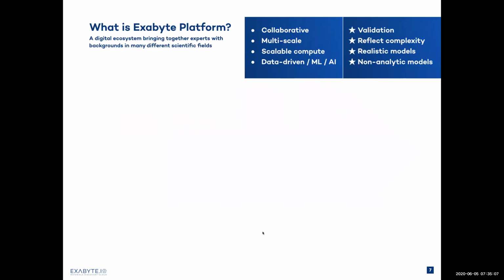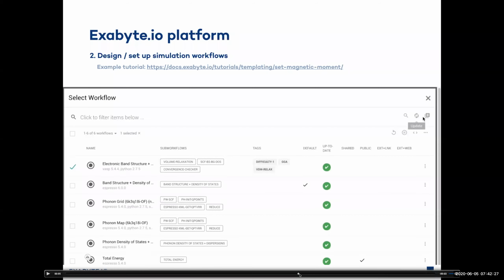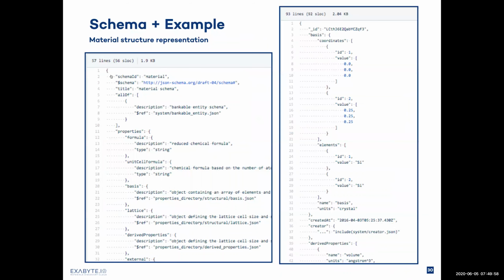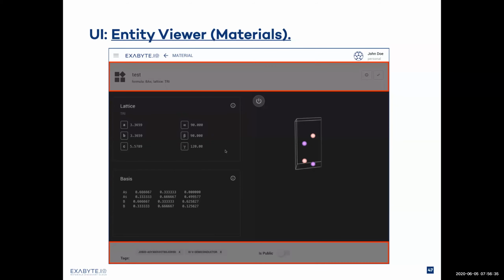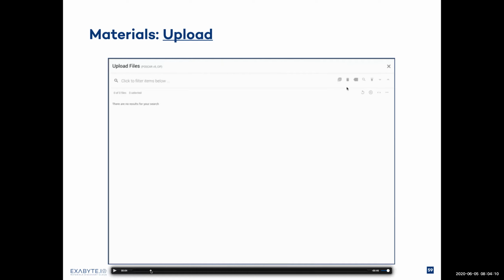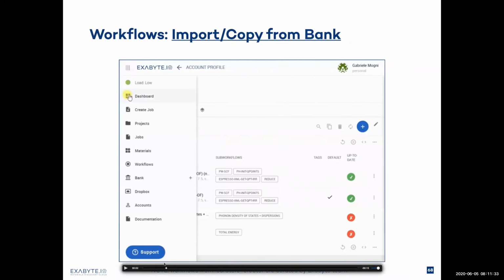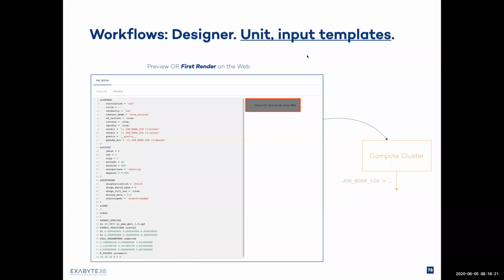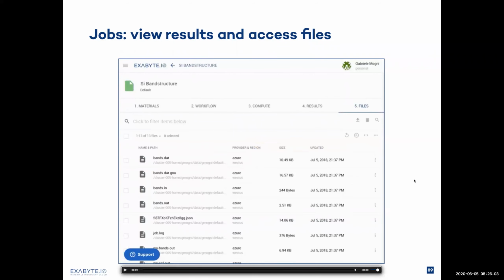Getting started with Exabyte.io, 2020 06 05 Webinar Recording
Recording of the webinar "Getting Started with Exabyte.io" from June 5th, 2020.

1. The Basics

- the Entities: Materials, Workflows, Jobs, Properties; Underlying Data Structures - 4:16
- Accounts - 8:49
- Entity Collections, Entity Banks, sharing - 10:01
- Service Levels and pricing - 12:58
- The Main User Interface Components: Sidebars, Support Widget - 15:10

2. Materials

- upload - 18:52
- import from online database - 21:40
- import from bank - 23:24
- advanced search - 25:38
- design/editing - 27:25
- create via RESTful API - 31:04

3. Workflows

- import from Bank - 32:40
- inner structure: Subworkflows, Units and their types - 34:10
- design/editing - 36:53
-- add/del a Subworkflow - 37:40
-- edit a Subworkflow - 38:37
-- Units Flowchart - 39:12
-- Unit, Detailed view and Input Templates - 39:30
-- Unit Templating: On-the-Web and Run-time - 40:33
- view via RESTful API - 42:55

4. Jobs

- Jobs, overview - 43:35
- Creating a Job:
-- Job Designer Interface - 45:53
-- Step 1: Select Materials - 46:35
-- Step 2: Select Workflows - 48:23
-- Step 3: Set Compute Parameters and Save - 49:08
-- Notes about Job creation - 50:40
- Run a Job - 52:26
- Monitor a Job - 53:40
- View Results and Access Files - 54:37
- Usage through Command-Line Interface - 55:57